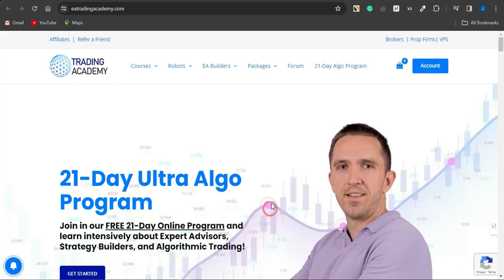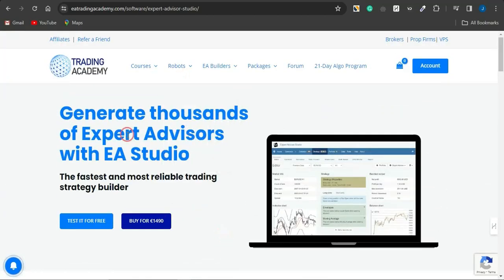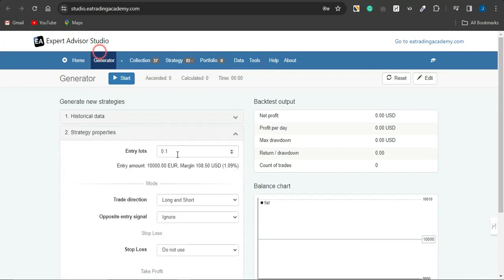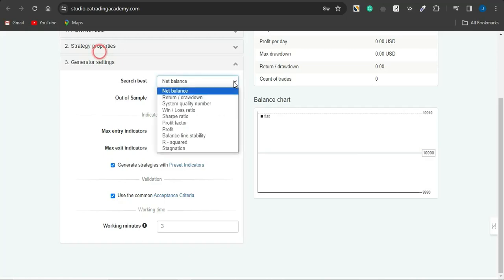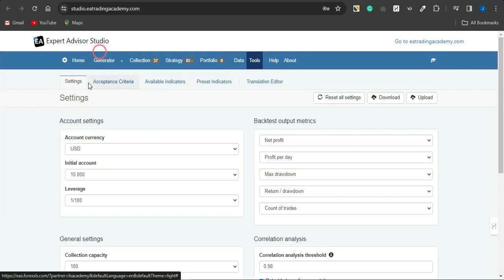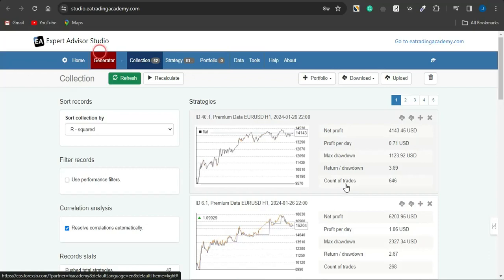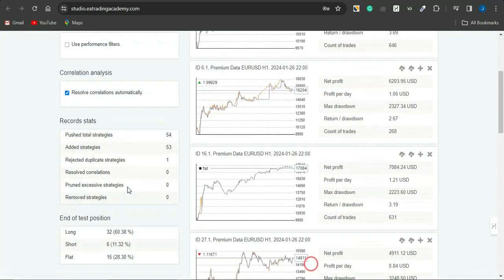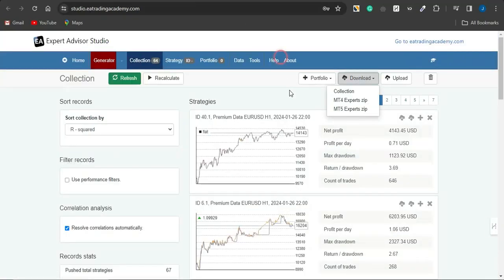Easy Way To Create Forex Trading Robot For FREE With NO Programming (For Beginners)